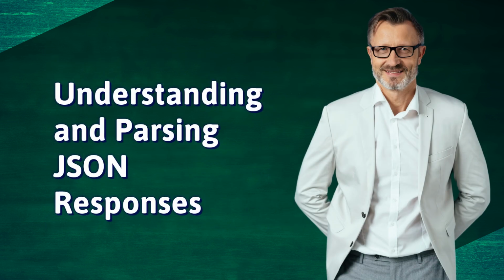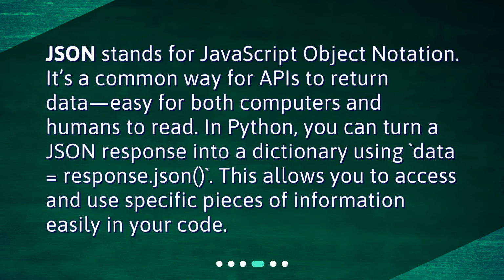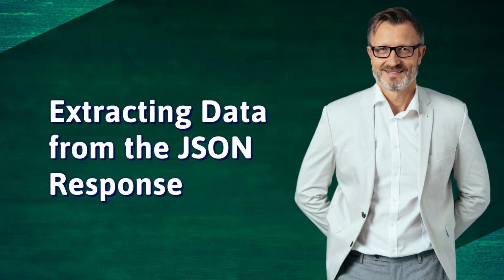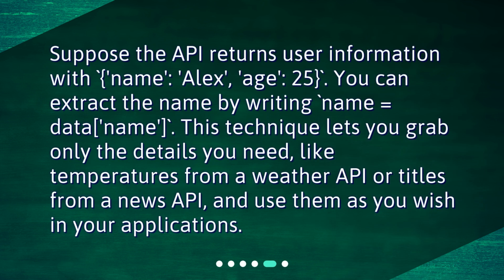API Requests Made Easy: Parse JSON in Python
API & JSON Basics 👉 Learn how to make your first API request and extract data from a JSON response using Python! Perfect for beginners, this step-by-step guide covers the basics of APIs, requests, and response handling so you can start integrating real-time data into your projects right away.

00:00 🔹 What Is an API and Why Use One?
00:32 🔹 Preparing to Make Your First API Request
01:03 🔹 Making a Basic API Request in Python
01:34 🔹 Understanding and Parsing JSON Responses
02:06 🔹 Extracting Data from the JSON Response
02:34 🔹 Putting It All Together

📌 Understanding APIs and Libraries 🔸 Working with Third-Party APIs 🔸 Making Your First API Request: Example with JSON Response Parsing